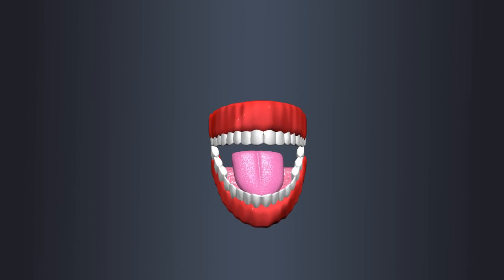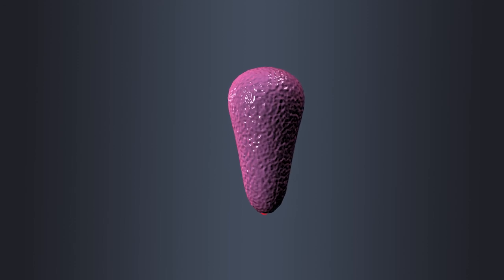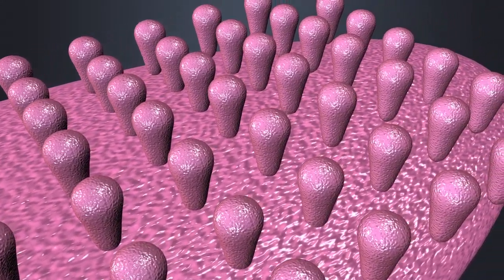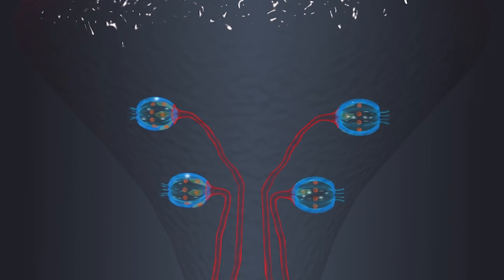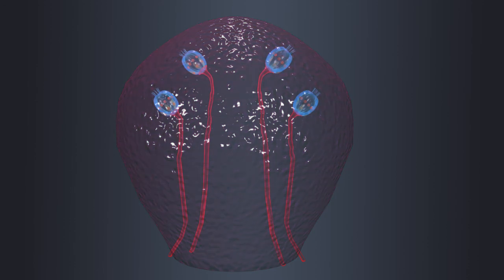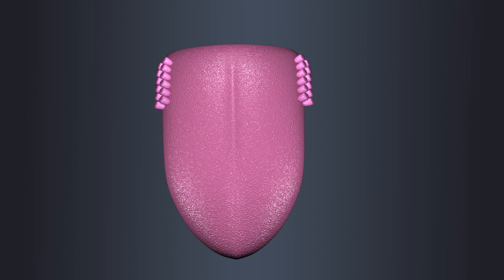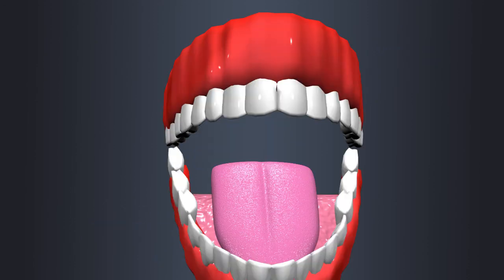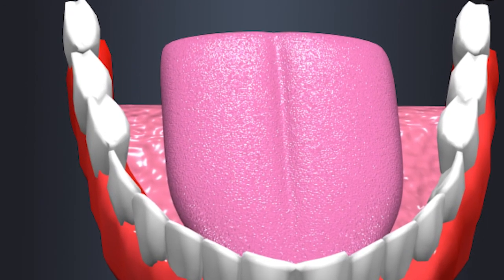Tongue & Papillae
Papillae are small, raised structures found on the surface of the tongue and some other parts of the oral cavity. They play several important roles in oral health and, taste perception. There are four main types of papillae on the tongue:
1. Filiform Papillae, These are the most numerous and cover the entire surface of the tongue. Filiform papillae are slender and conical in shape. They do not contain taste buds but help in providing friction, which assists in food manipulation and tongue movements.
2. Fungiform papilla e, these are mushroom-shaped and scattered across the tongue's surface, with a higher concentration towards the tip. Each fungiform papilla contains taste buds, making them essential for taste perception.
3. Circumvallate Papillae, These are larger, dome-shaped papillae arranged in a V-shaped row at the back of the tongue. They are surrounded by a circular trench. Circumvallate papillae are rich in taste buds and are involved in detecting b itter tastes.
4. Foliate papillae, these are located on the sides of the tongue near the back. They are ridge-like structures and contain some taste buds, particularly in infancy. However, their taste function tends to decrease with age.
Taste buds, which contain specialized taste receptor cells, are housed within these papillae. When food or substances come into contact with the taste buds, they send signals to the brain, allowing us to perceive different tastes such as sweet, sour, bitter, salty, and umami.
In addition to their role in taste perception, papillae also provide texture to the tongue's surface, aiding in speech, and help keep the tongue moist through the secretion of saliva.